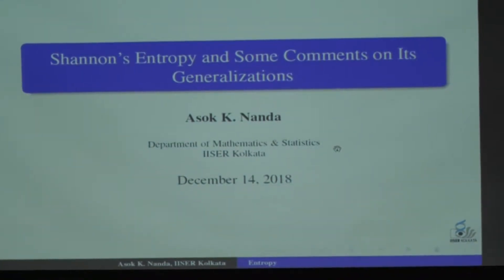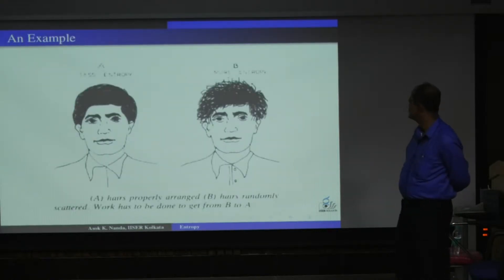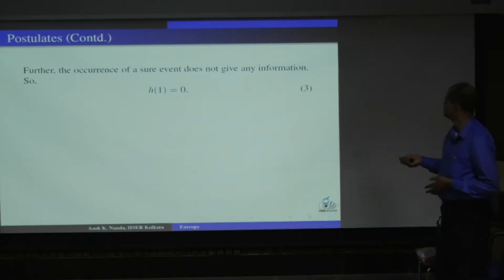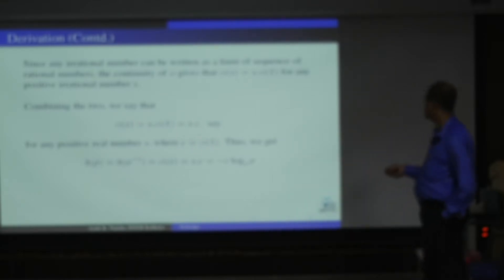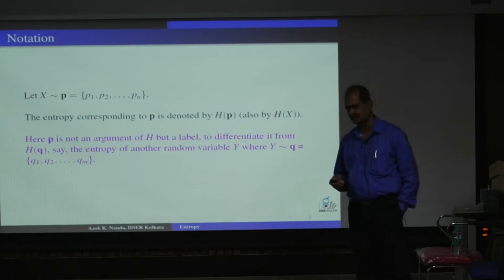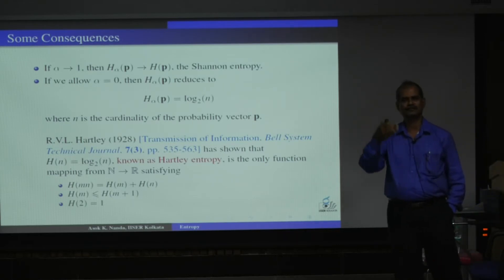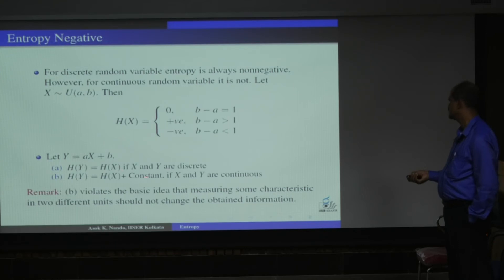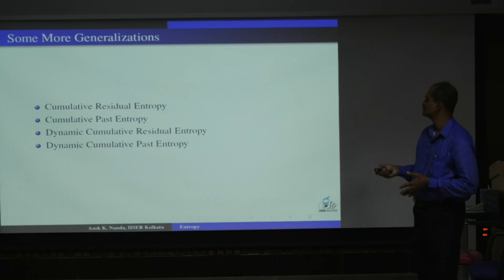Shanon's entropy A K Nanda